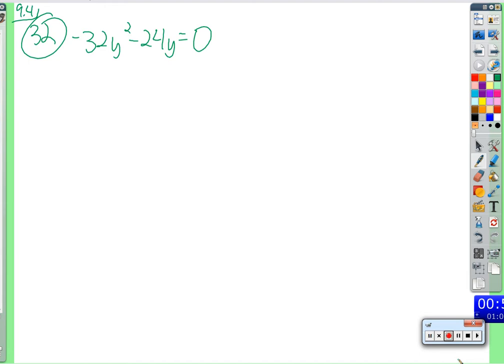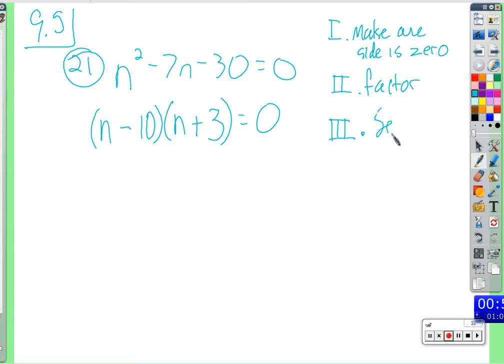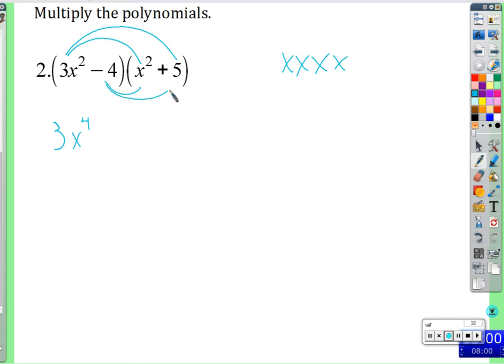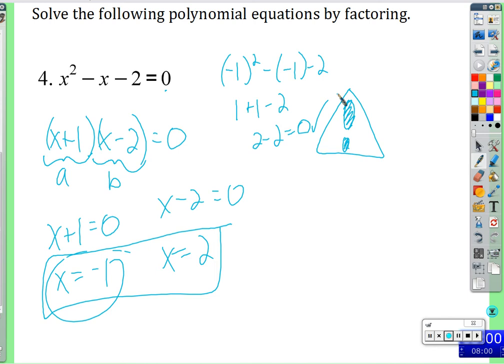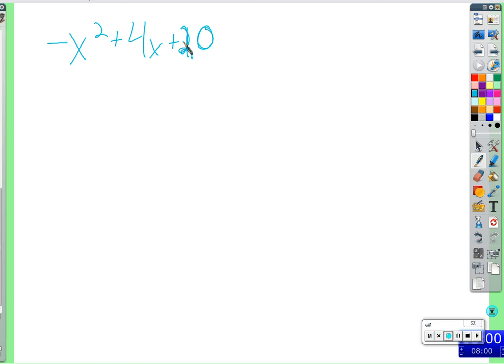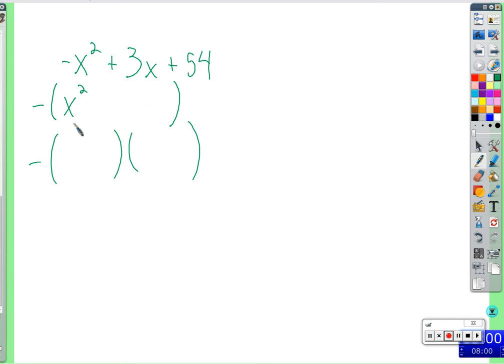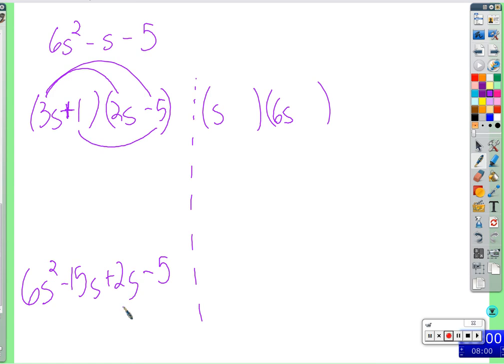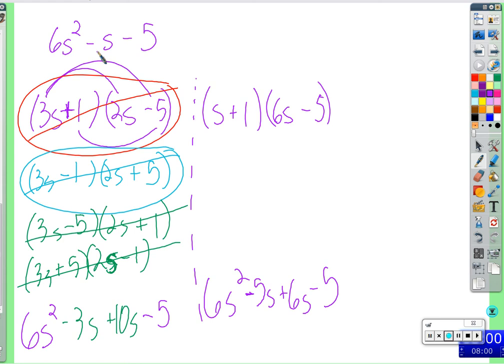Period 5: 9.6: solving quadratic equations of the form ax²+bx+c=0